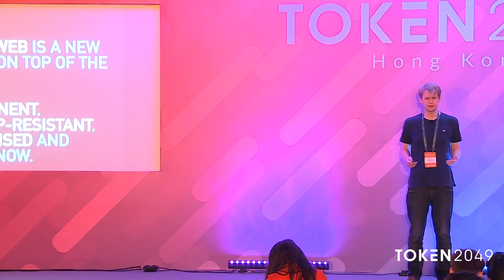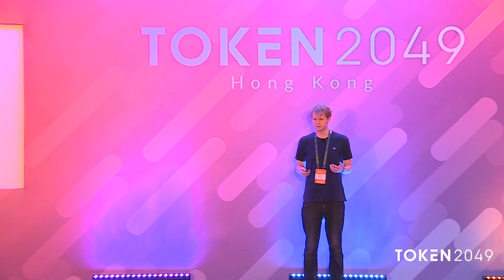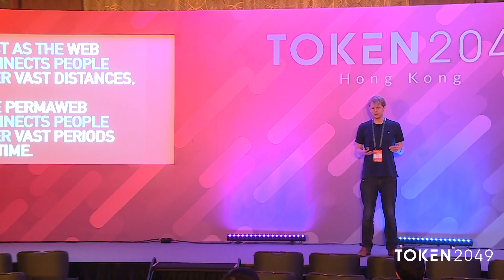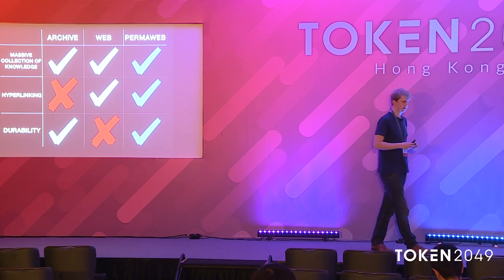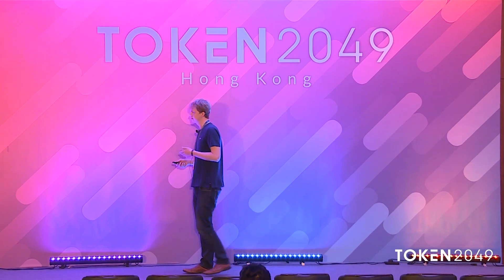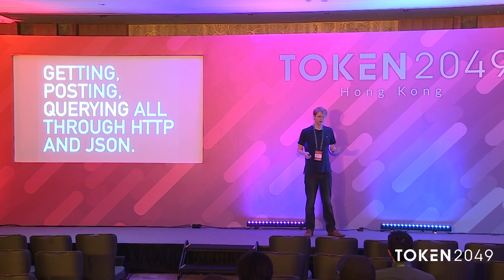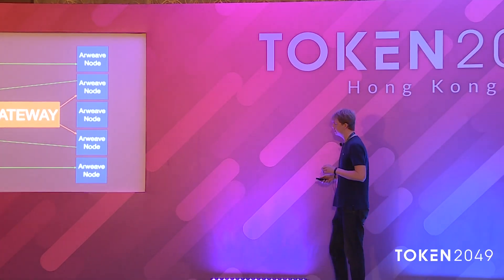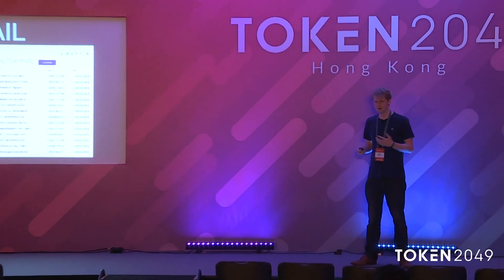TOKEN2049 - Live from the Permaweb: Demos of the decentralised web - Sam Williams (Arweave)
13 March 2019
TOKEN2049 - Grand Ballroom 2

Sam Williams - CEO - Arweave